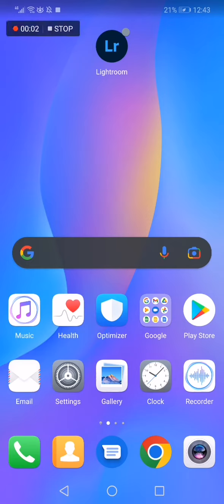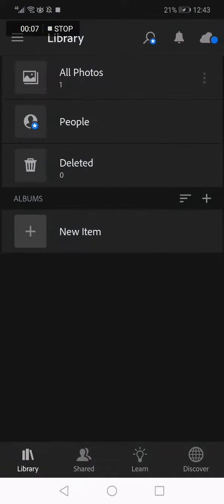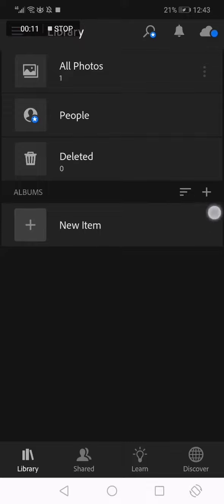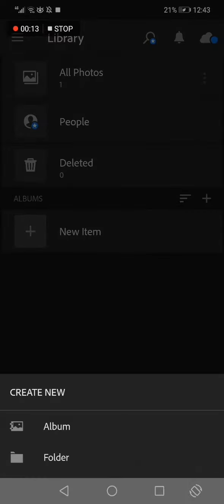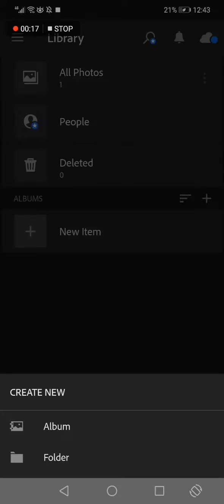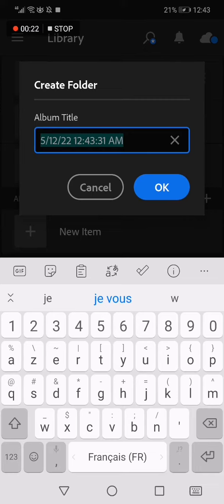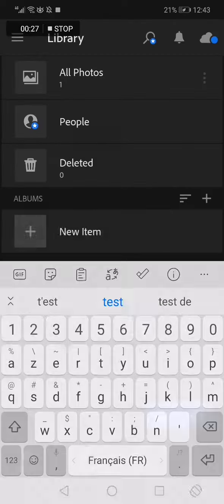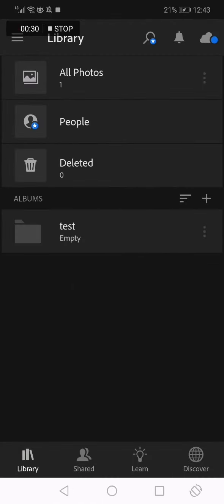How To Create A Folder on Lightroom Photos Editing Mobile Phone App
My idols on YouTube:
Mike Vestil
Ali Abdaal
biaheza
Kevin David
Incognito Money
Sara Finance
Everyday Money
Channel Makers
Vidiq
SuperHumans Life